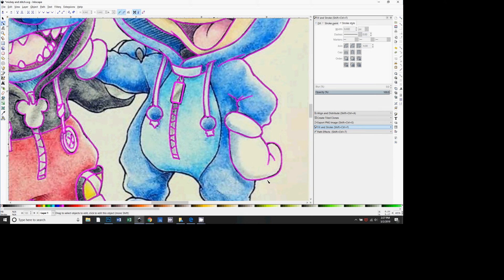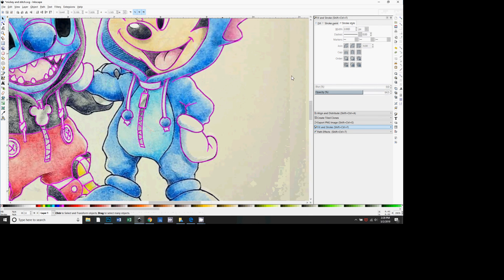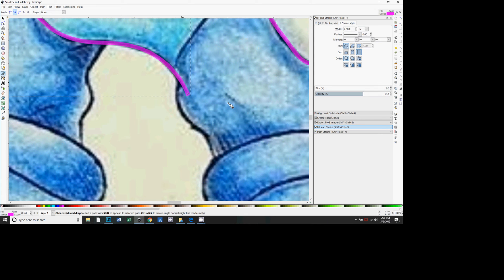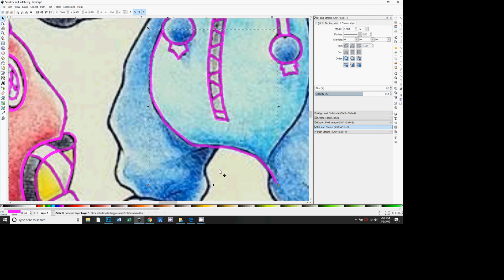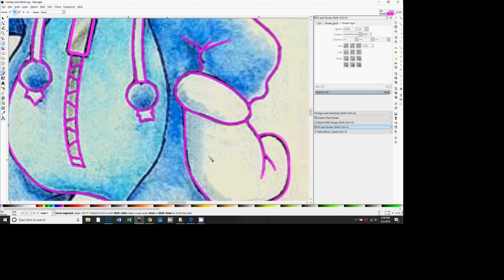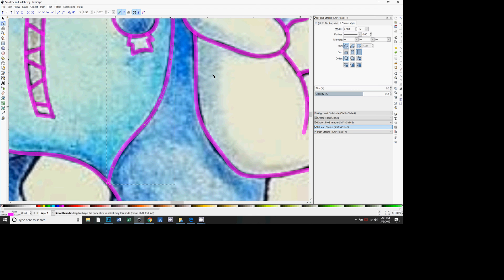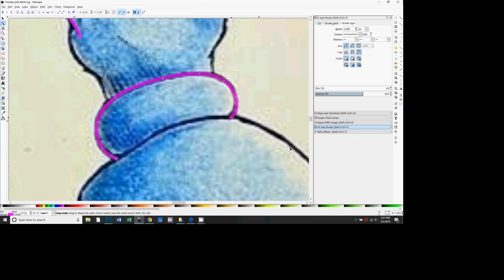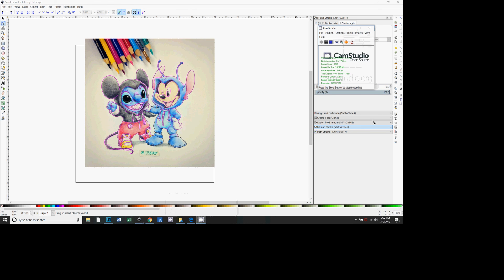Tracing in Inkscape, a few tips and tricks beyond the bezier tool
Ooh, sorry about the quality of this video.  I've obviously changed my video recording settings.  I may do this over again with better settings.

One other thing... this image has a story behind it, and I feel I should give credit to the artist, even though we are all violating copyright with this image, lol.  Here's a video he did about the creation of this image.